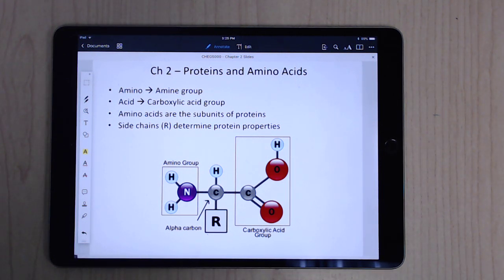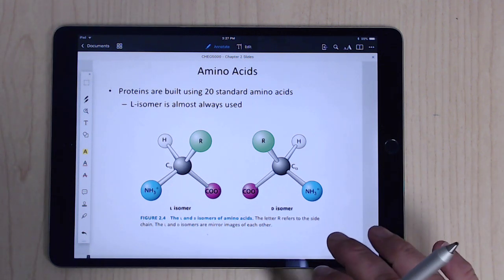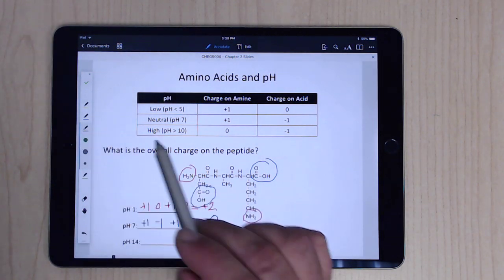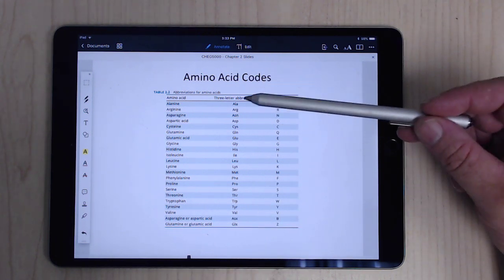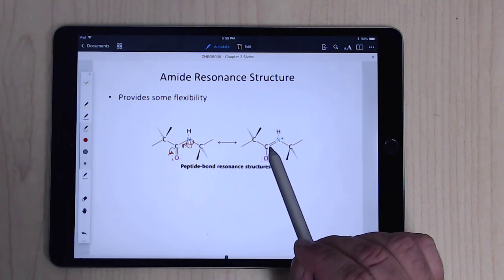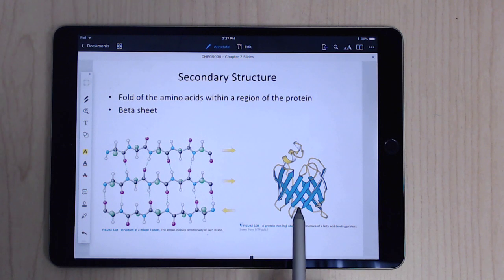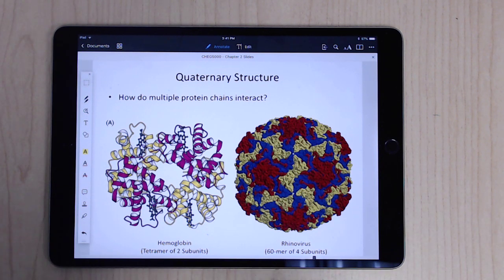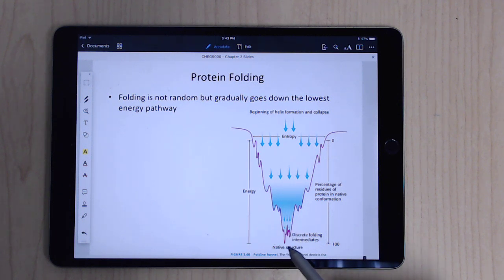Biochemistry - Ch 2 - Proteins and Amino Acids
Amino acids charges at various pH; Primary, secondary, tertiary, and quaternary structure; Intro to protein folding